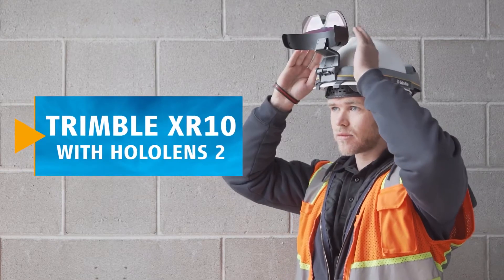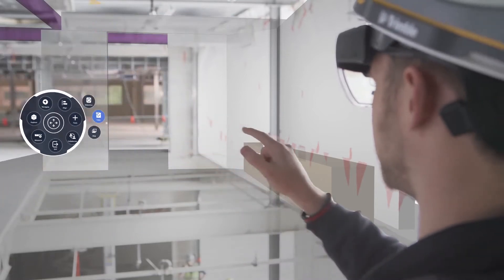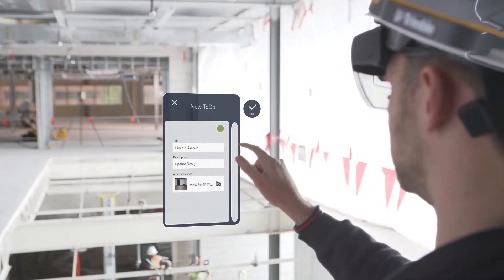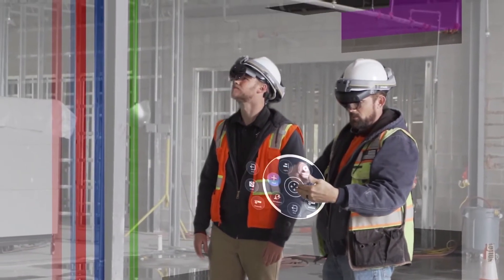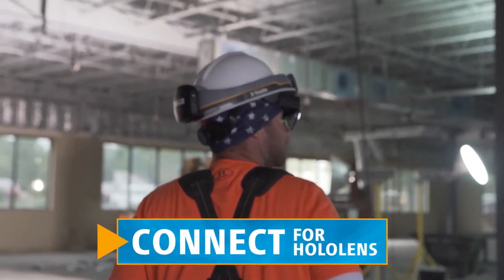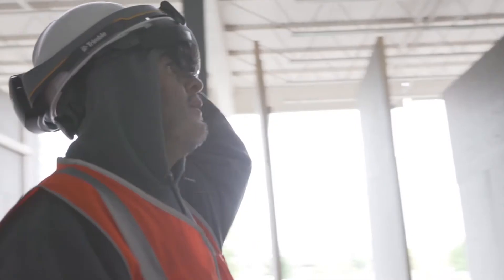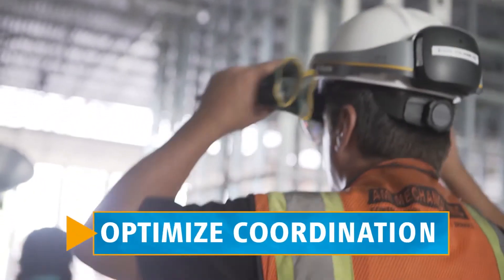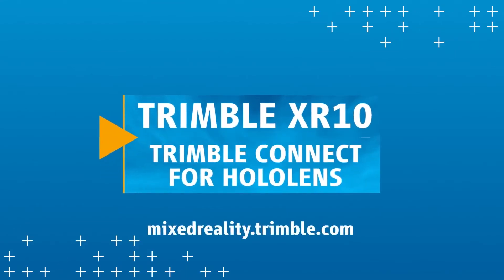３Dモデルの現場活用を支援するMRデバイス「Trimble XR10」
Trimble XR10はMicrosoft社のHoloLens 2と専用のヘルメットを一体型とした現場向けMixed Realityデバイスです。XR10とアプリケーションを併用することで、現場で３Dモデルを活用した作業確認を行えるため、各種点検作業を効率化します。
また、XR10とPCを繋いだ遠隔通信が可能なため、質の高い遠隔支援を実現します。

ビルディング製品の最新情報はこちらから！
■ニコン・トリンブル　ビルディング特設HP

■ニコン・トリンブル　ビルディングFacebookページ